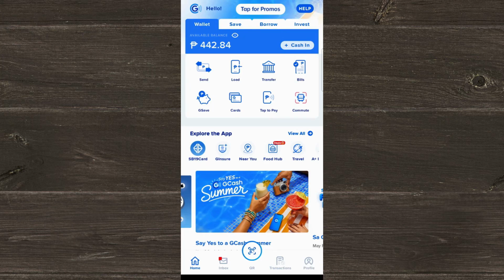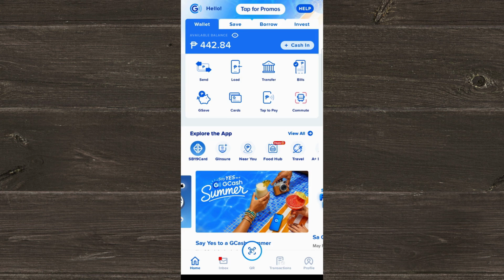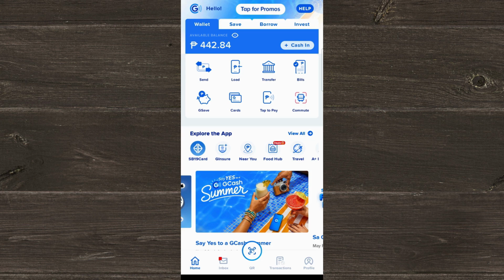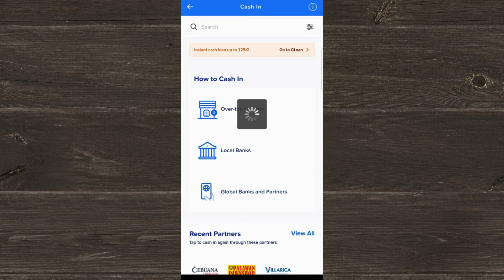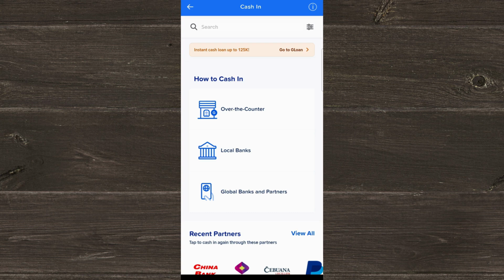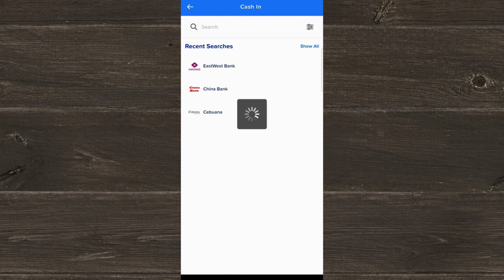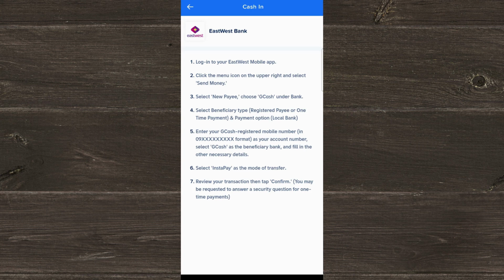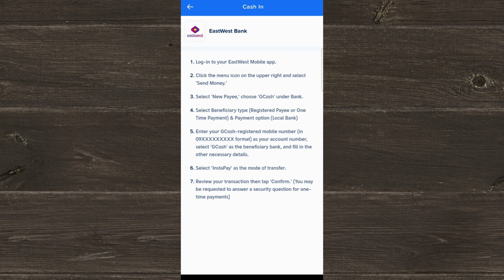How To TransferSend Money From GCash To EastWest (full guide 2026)